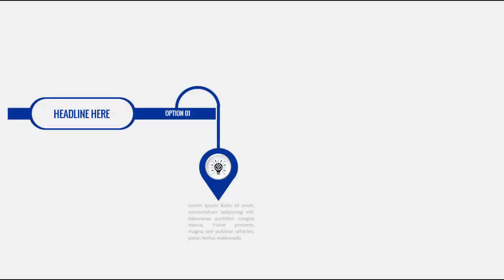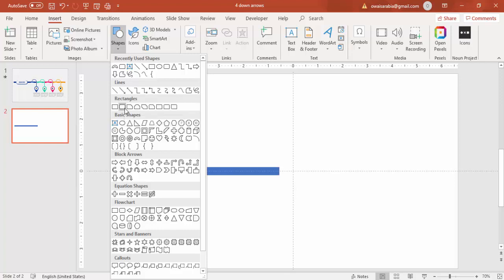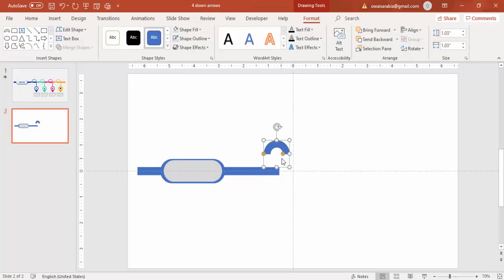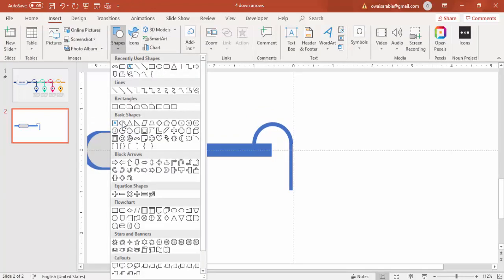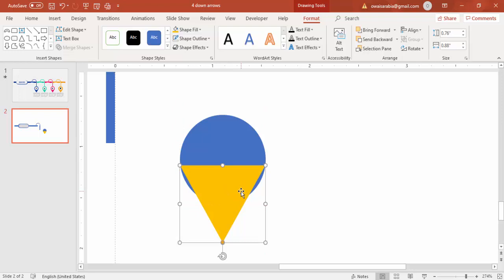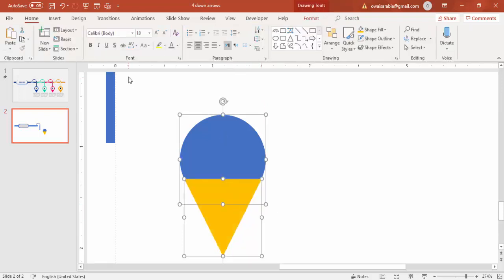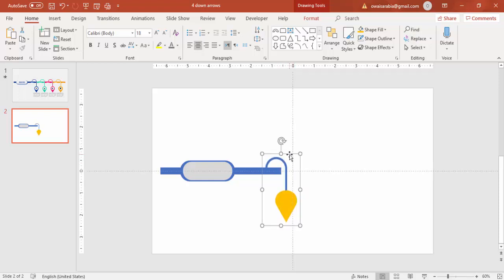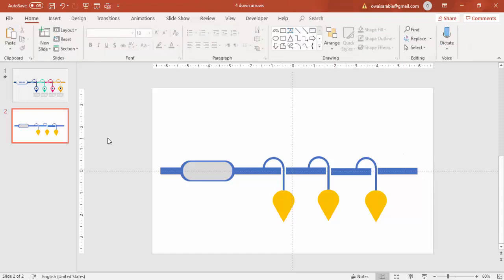PowerPoint Business Concept with 4 Options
[Download link provided below]:
In this tutorial, I have explained how to make 4 Options business concept slide in PowerPoint.

Modern designs
Creative templates
Easy Editing
Business Slides
Corporate Slides
PowerPoint diagrams
Professional designs
PowerPoint infographics
Popular slides